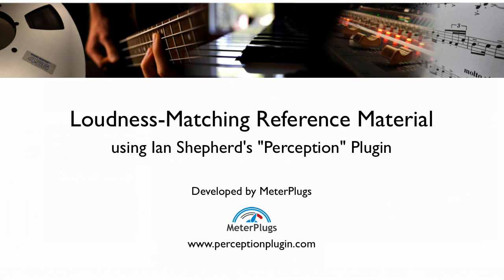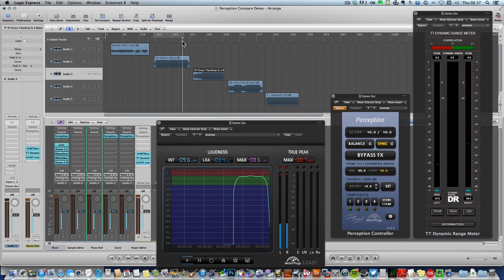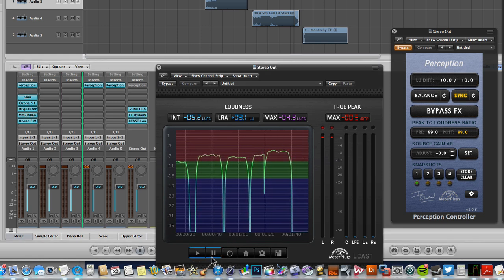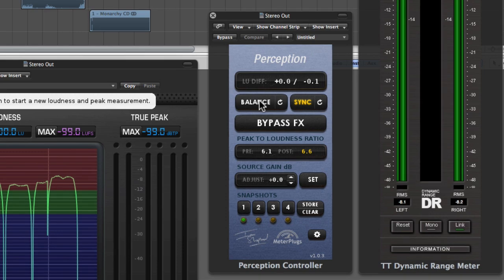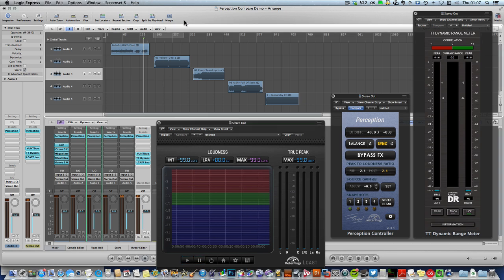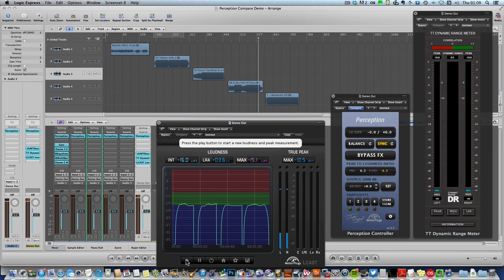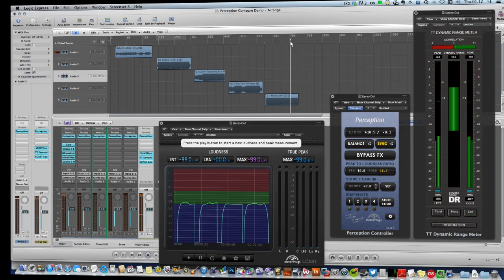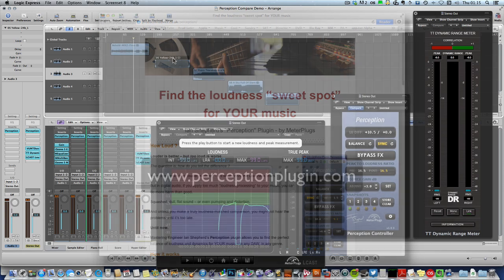Ian Shepherd's Perception Plugin - How to Work with Reference Material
How to use Ian Shepherd's Perception plugin to quickly loudness-match reference songs in mastering